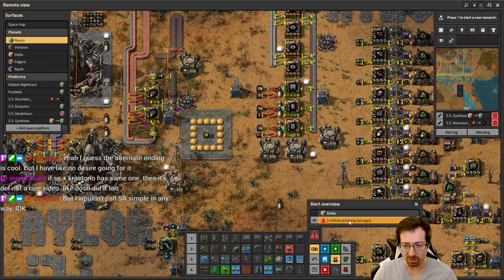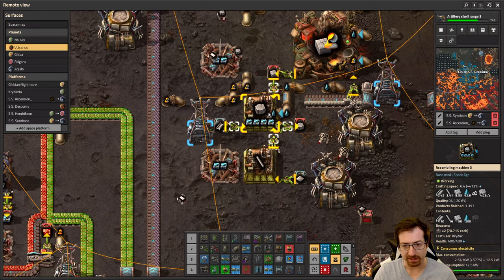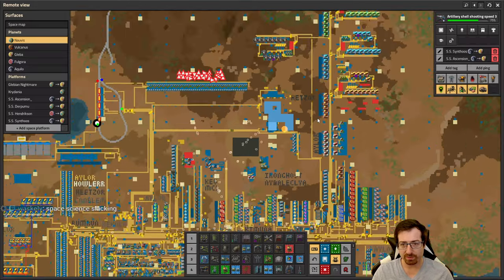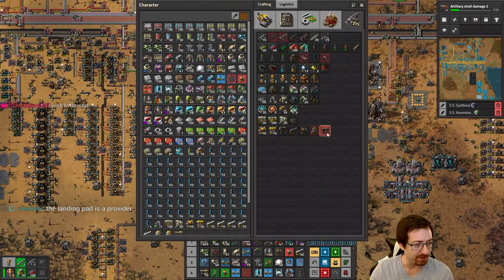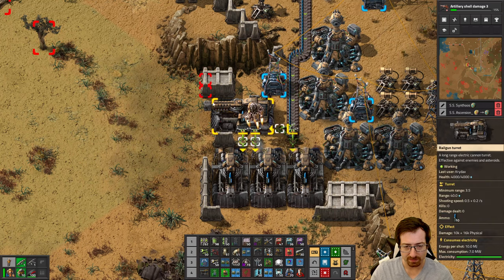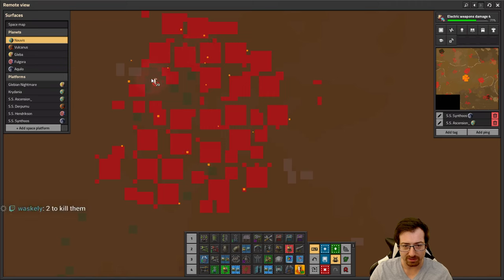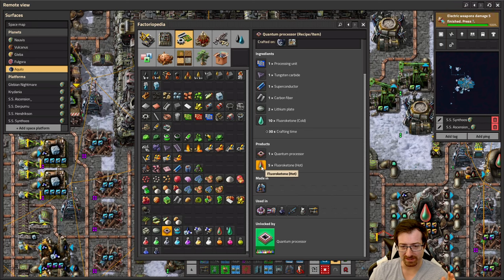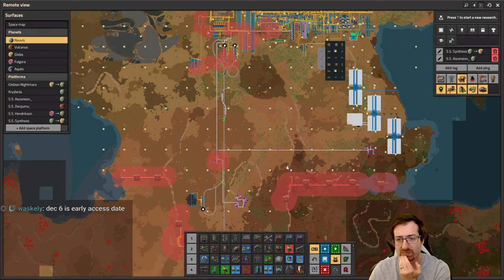Space Age #56 - Sending the Biters A Goodbye Present